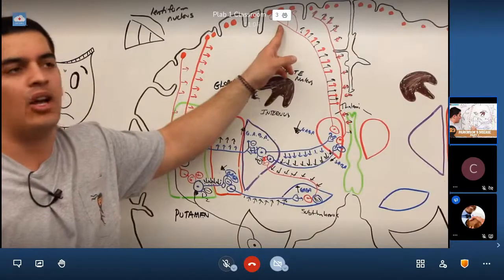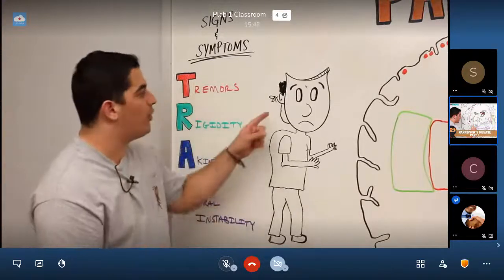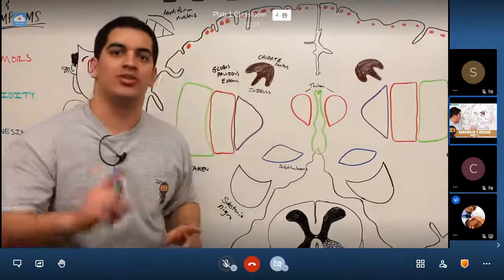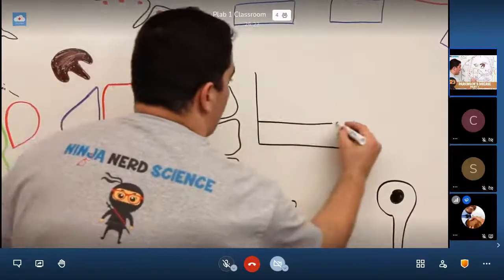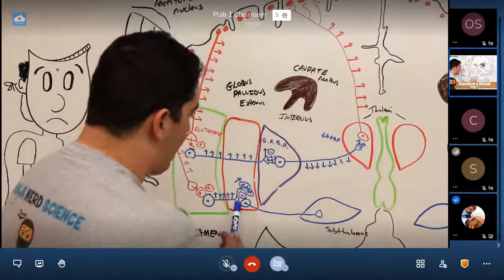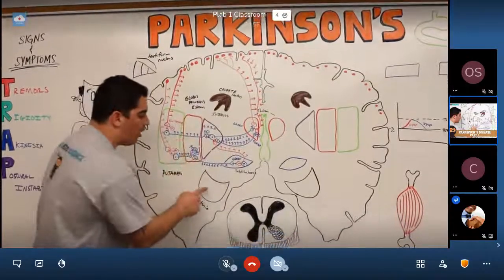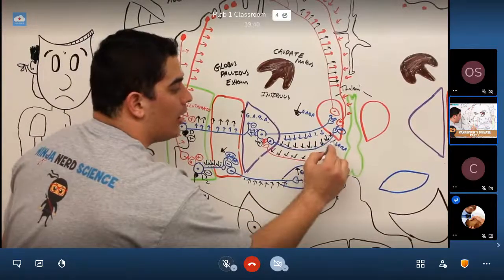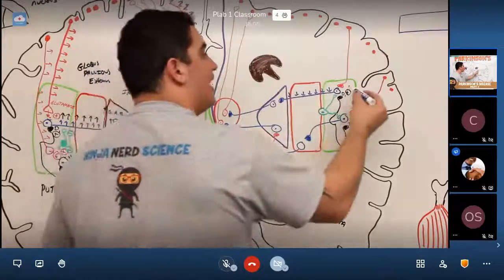PLAB-1 - Live CNS Tutorials (Parkinsons And Seizures etcz)